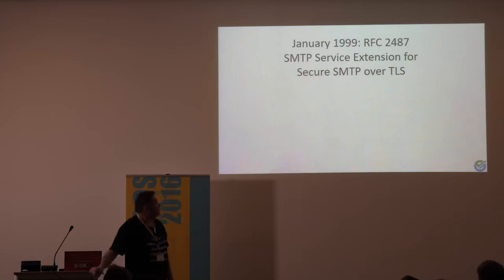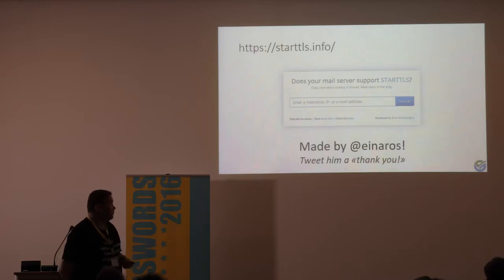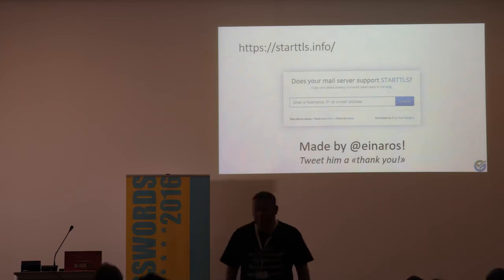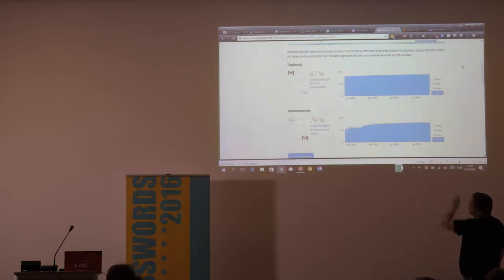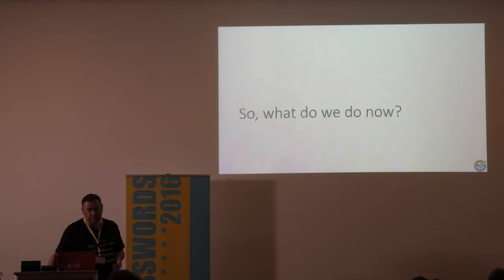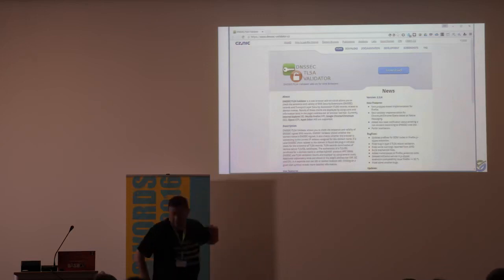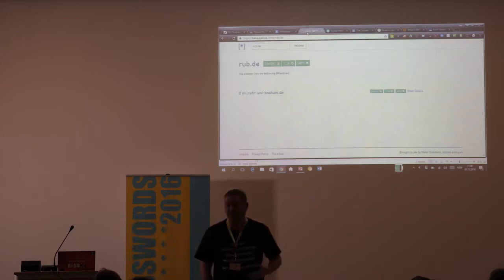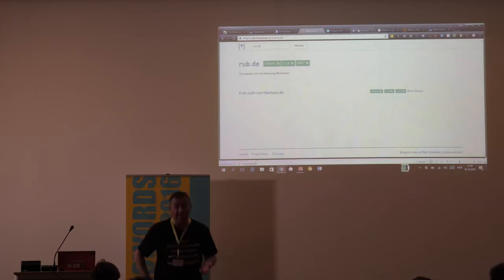Per Thorsheim blablabla improving the world bla bla bla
PasswordsCon 2016 Bochum Hacking conference